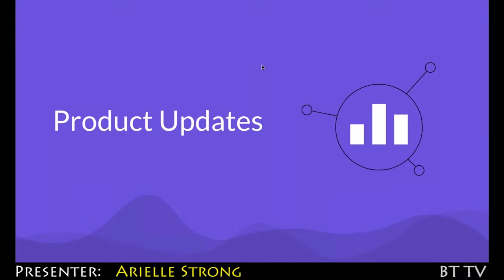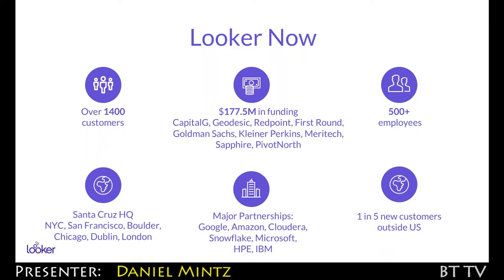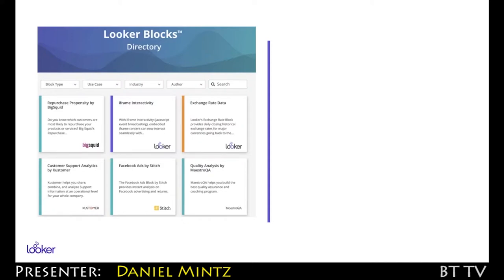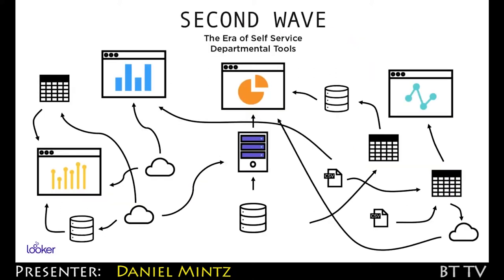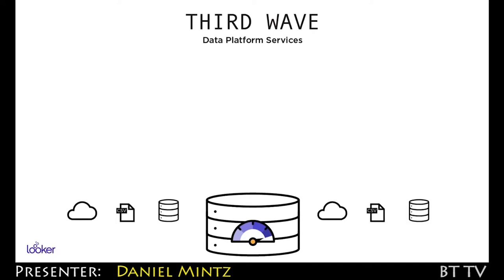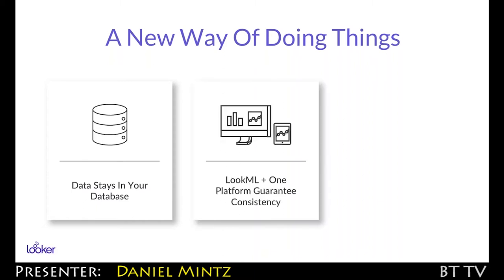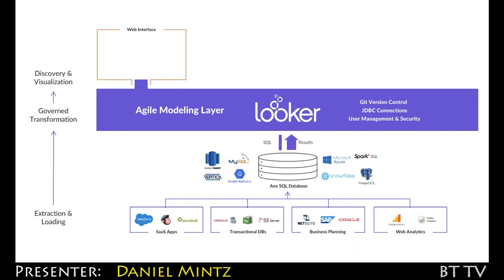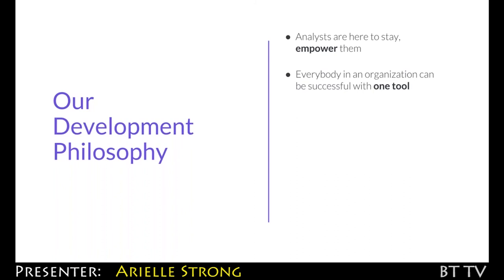2018 06 29 Looker Trailer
Transforming Data Into Business Value: A New Approach

Looker will present on its unique approach to data and the explosive growth that’s driven in its business. The presentation will update BBBT members on Looker’s business trajectory, demonstrate the newest version of Looker’s data platform, and share Looker’s vision for its next few years of growth.